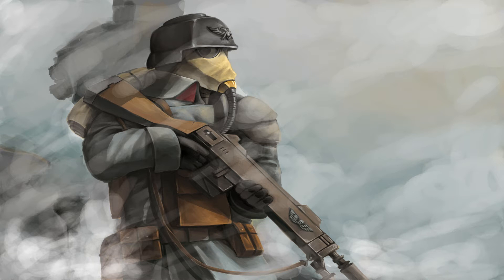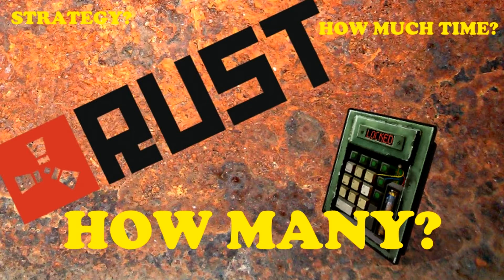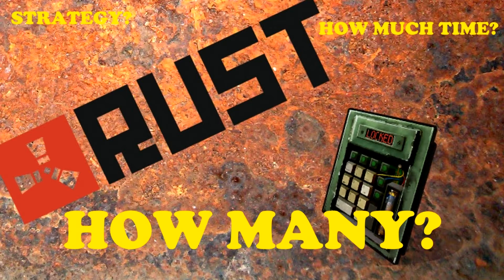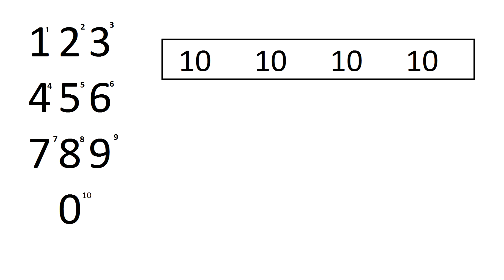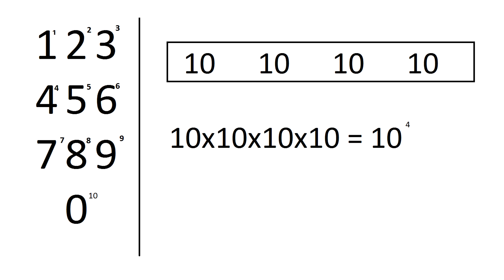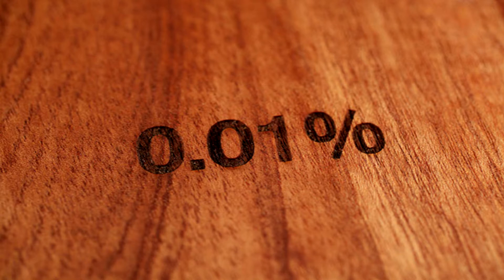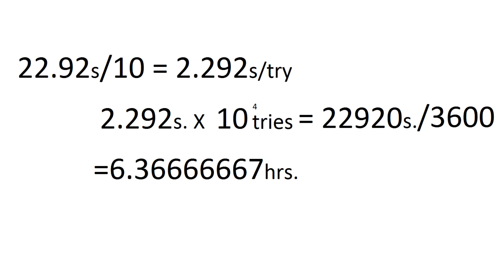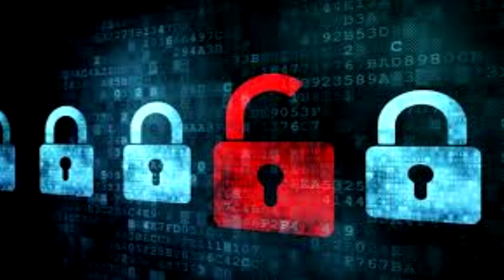Rust code locks explained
Hello guys,
 Trying something new today, I hope you like it.
 Don't forget to leave your suggetions in the comments

Music used
 Listed in the order they are played in the video
 Hoverboots: One
 From outro: Itro & Tobu: Cloud 9

For Contact

 Steam: nmvapa